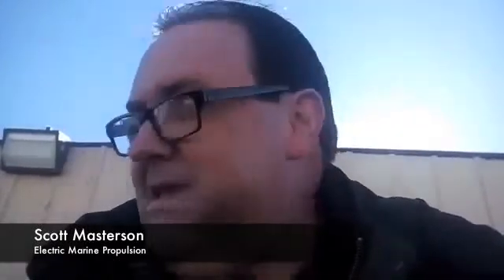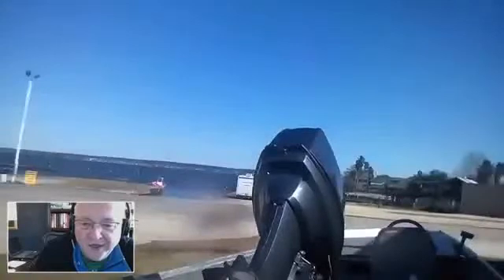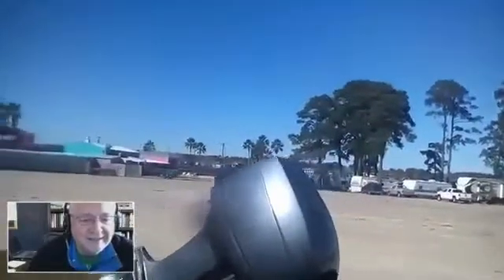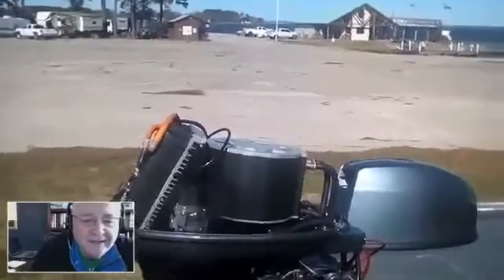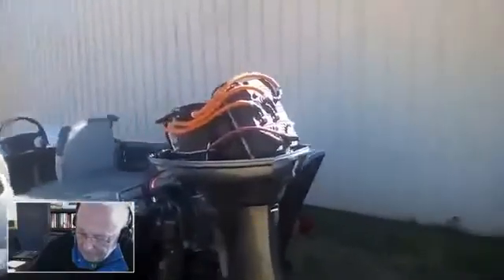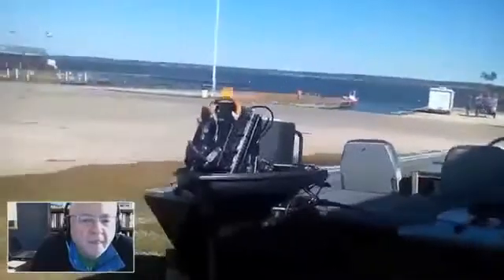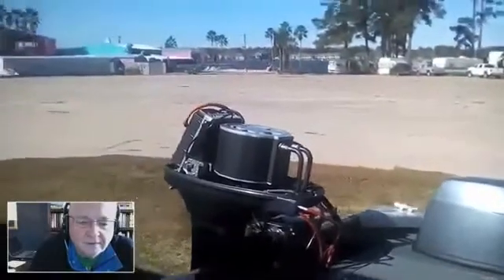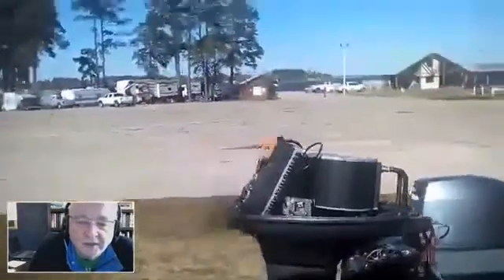Developing the Stealth E40 Electric Outboard Motor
This is an interview with Bill Moore of evworld.com

Bill did a great job.